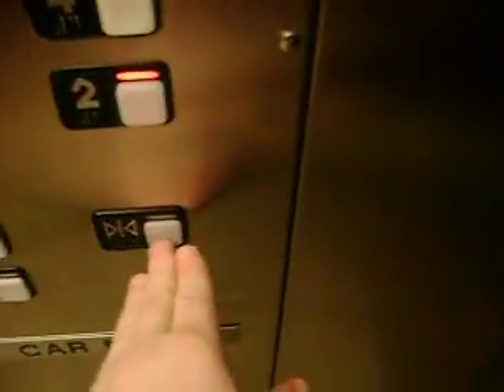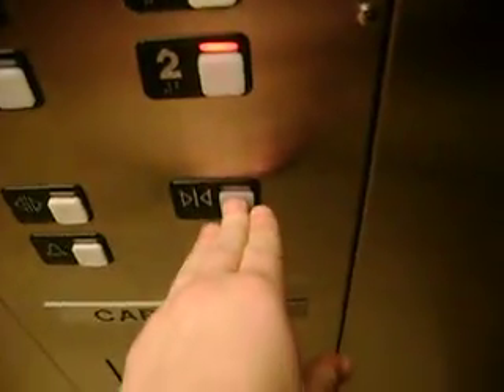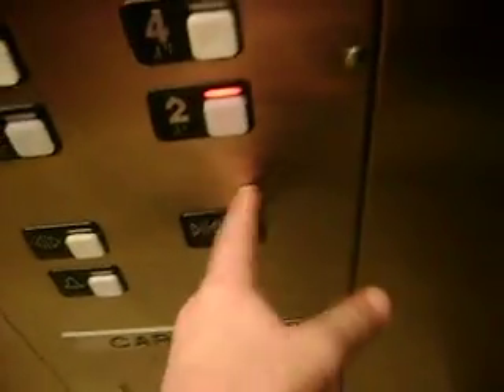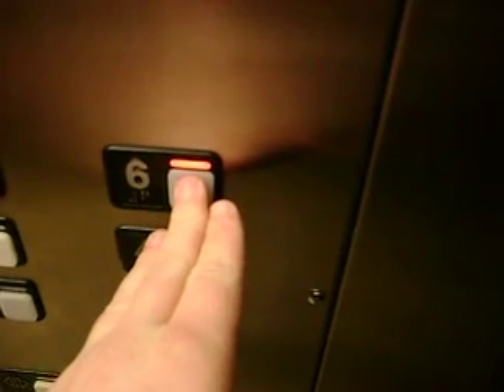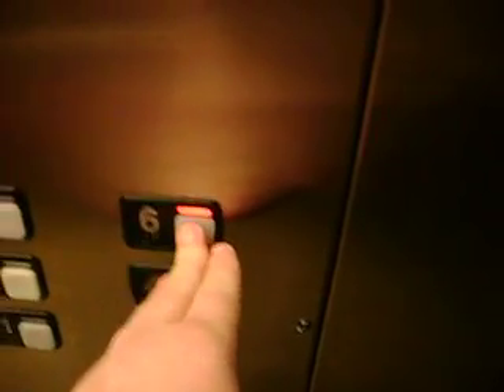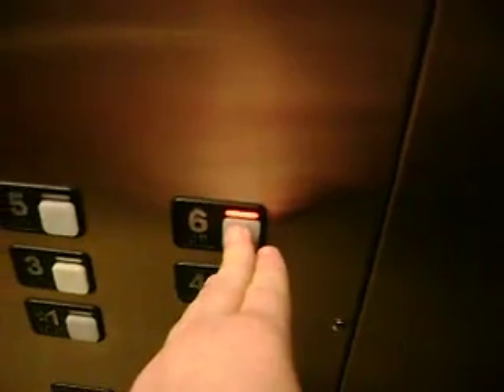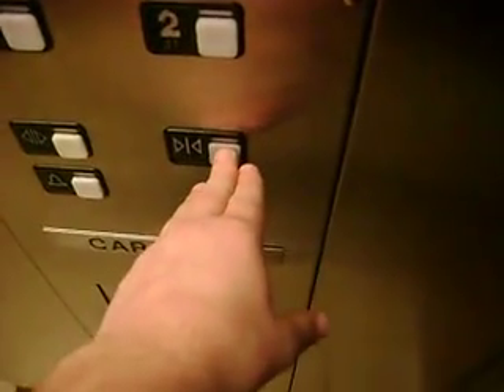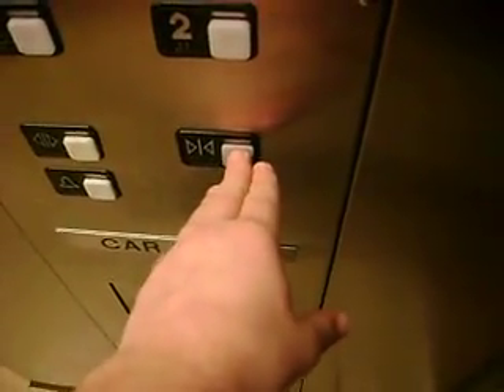Elevator Holiday Inn Express Arizona Mills Area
This is the elevator at Holiday Inn Express in the Arizona Mills area in Tempe, AZ. The brand is Schindler.